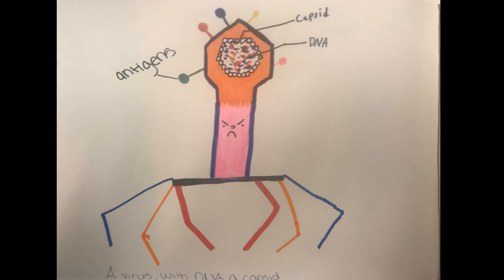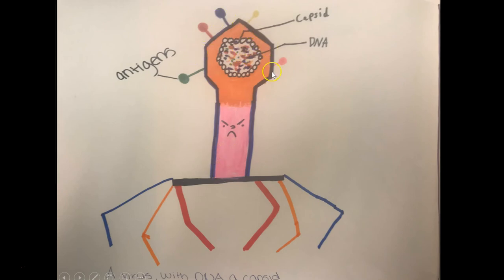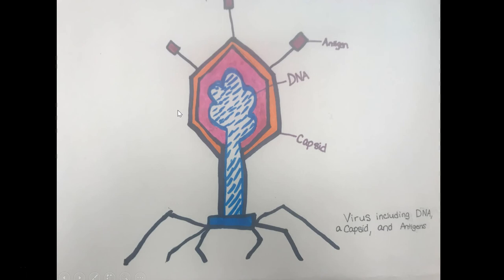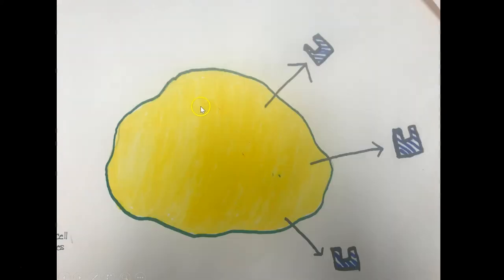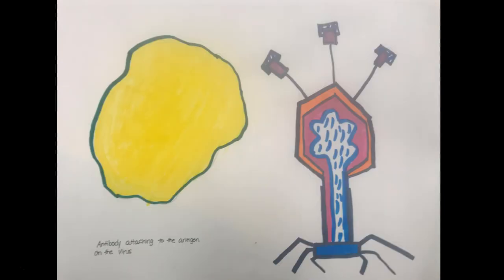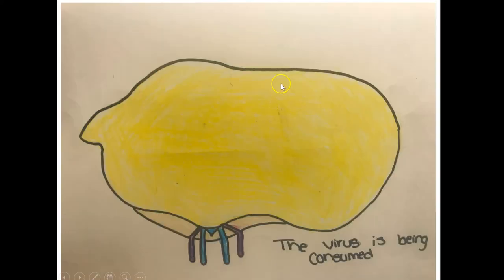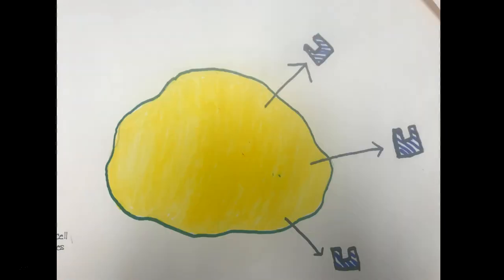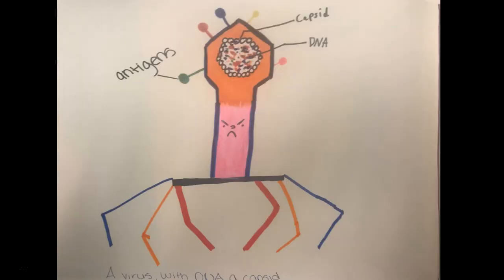Antigens and Antibodies Explained for Living Environment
A review of how white blood cells produce antibodies for a specific antigen on a virus.